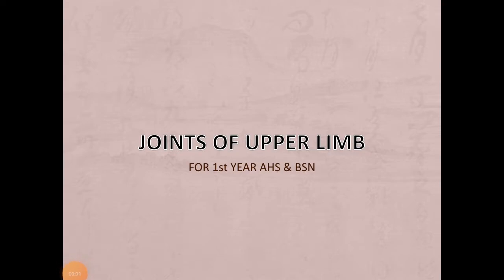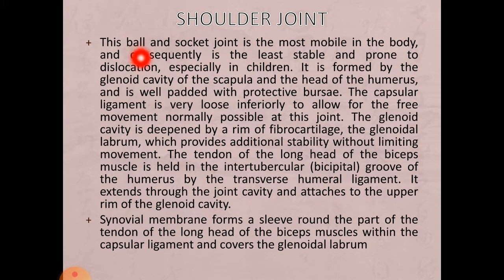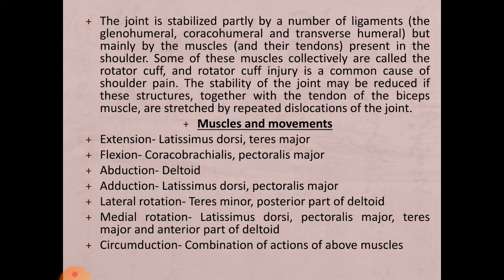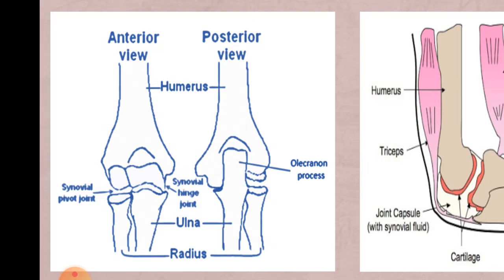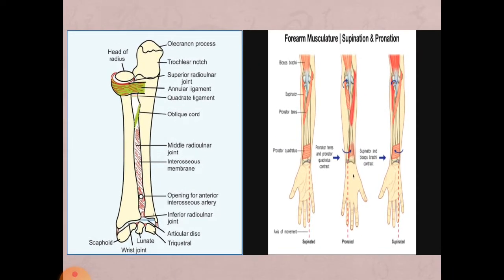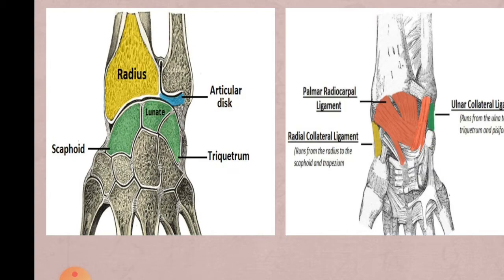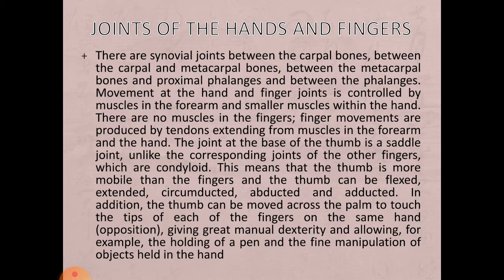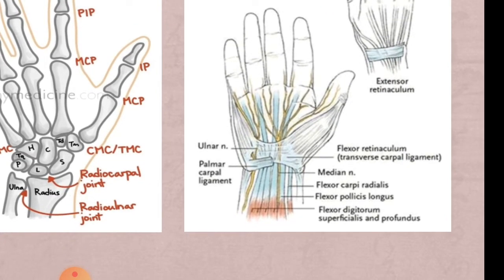Lecture of Miss. Bakhtawar Shahzad for 1st year AHS on topic Joints of Upper Limb Part-I